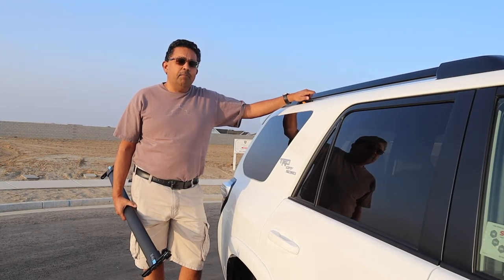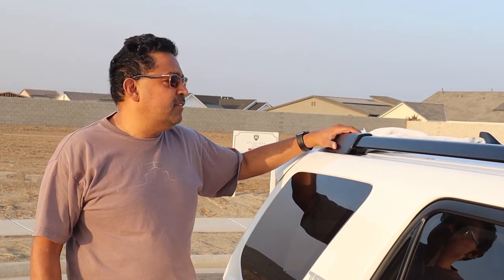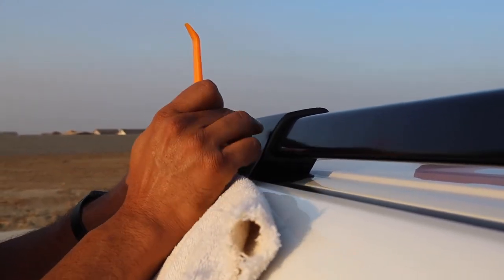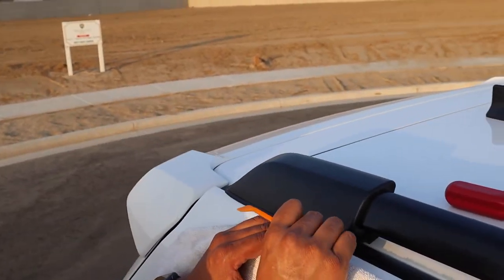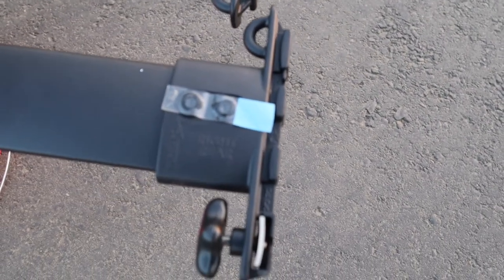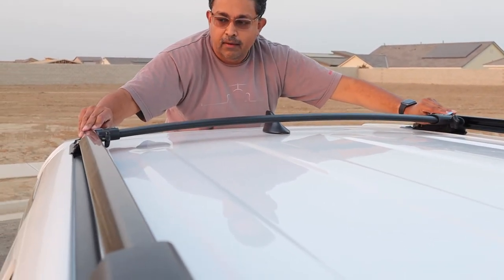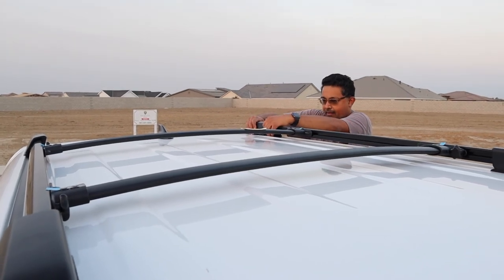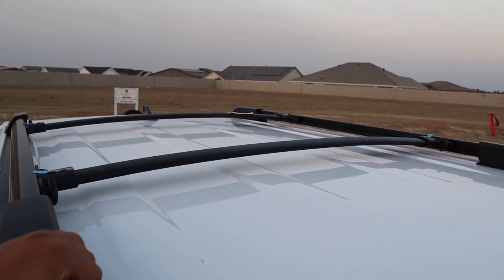2010-21 5th Gen Toyota 4Runner OEM Cross Bar Install: EASY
Hello all, today we will be sharing how to install the OEM Cross Bars for the roof rack system on the 5th Generation Toyota 4Runner. It is fairly straight forward and s something you should do if you are considering it!